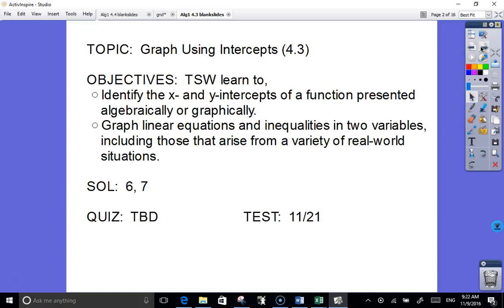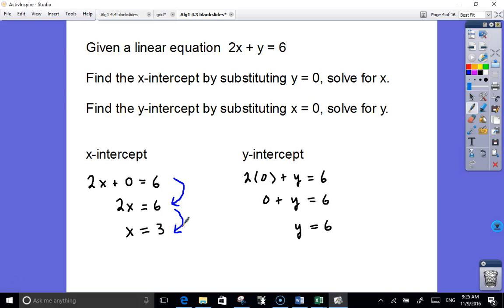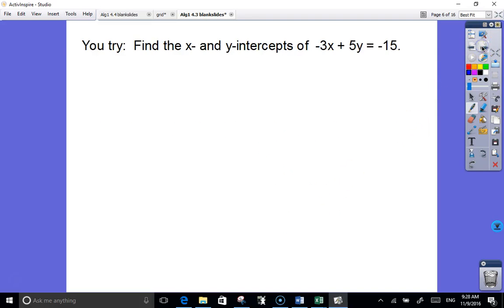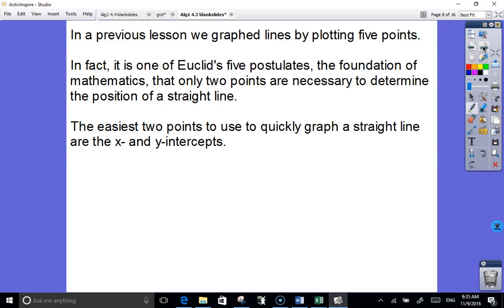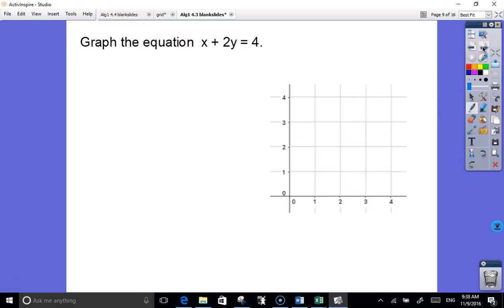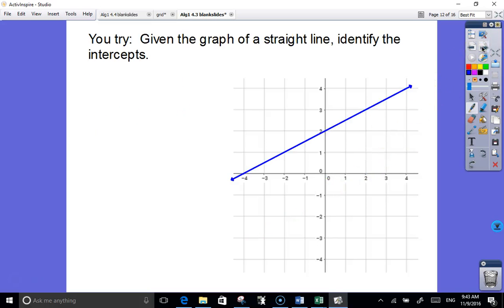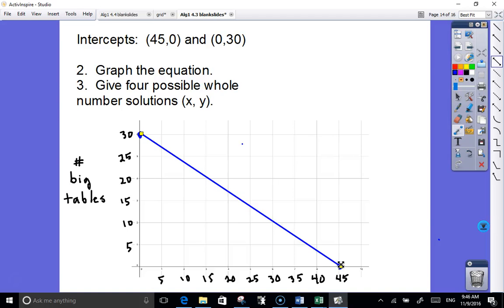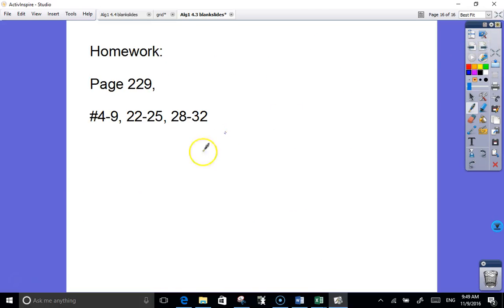Mr Callahan, Math Teacher, Tabb High School